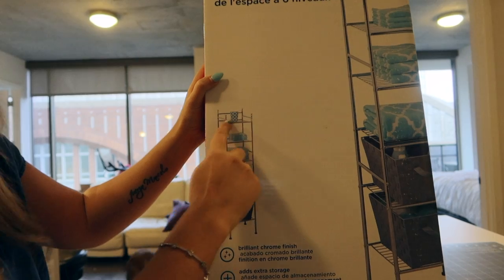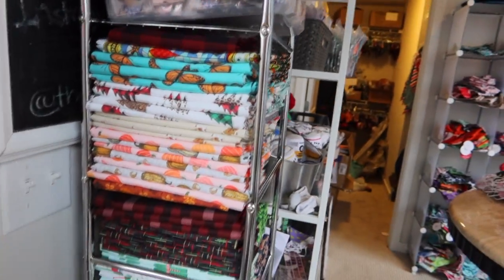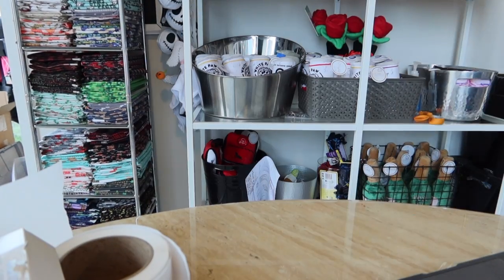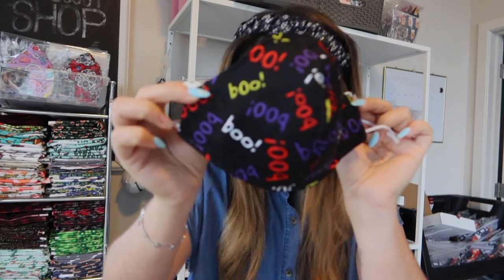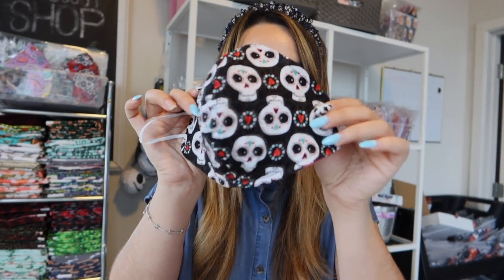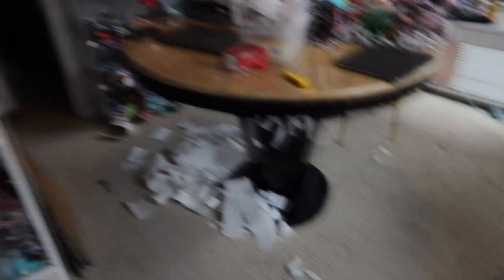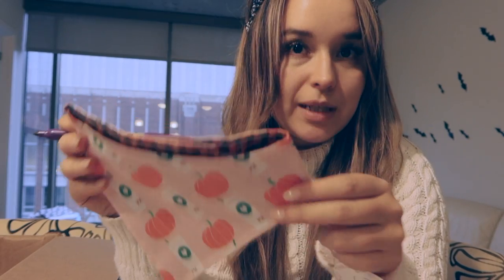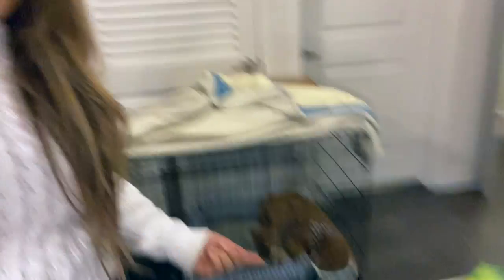Day in the life of a small business owner, packaging orders, fabric face masks, wholesale order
If you have any requests, leave them down below!